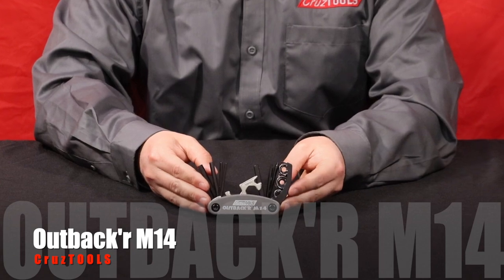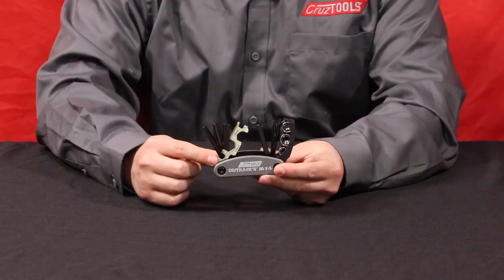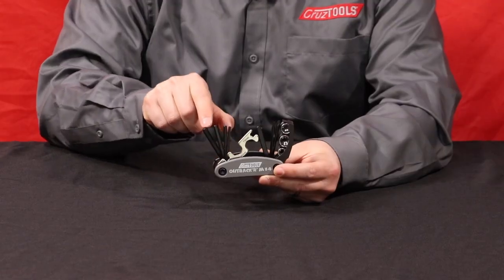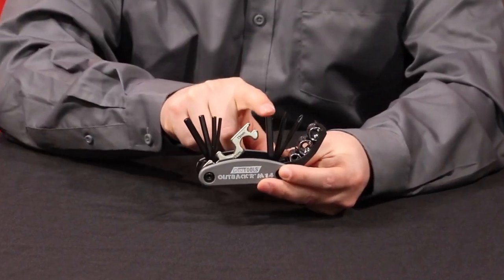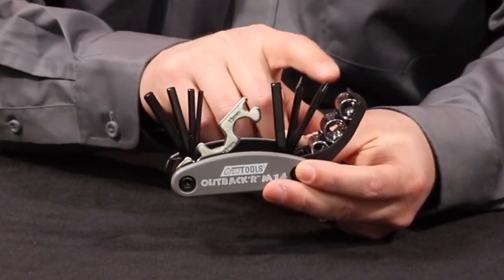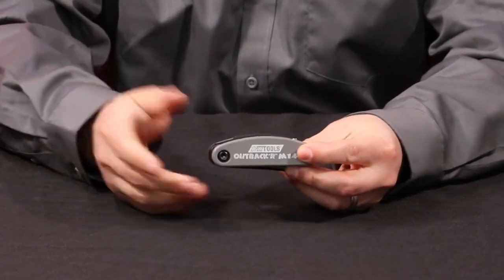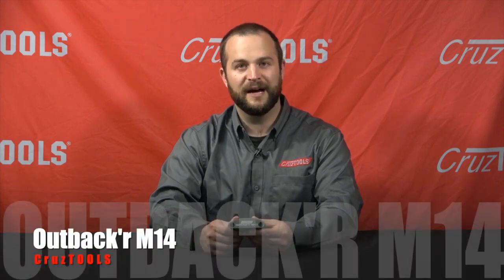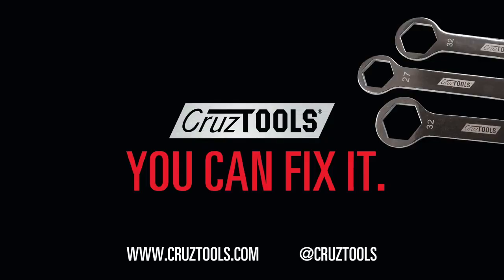CruzTOOLS Outback'r M14 MultiTool Metric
The Outback'r for metric bikes features four hex keys, two screwdrivers, a socket driver with 8, 10, and 12mm sockets, 13 and 14mm open-end wrenches, and three spoke wrenches. At only 9 ounces and 3.5 inches, you won't have any trouble finding a spot to carry it. Built to last using heat-treated chrome vanadium and carbon steel.